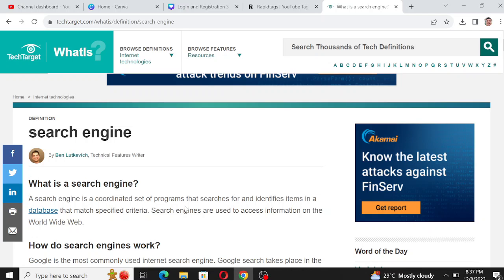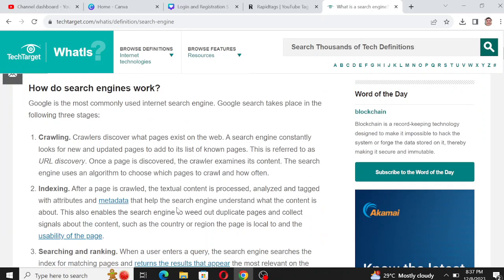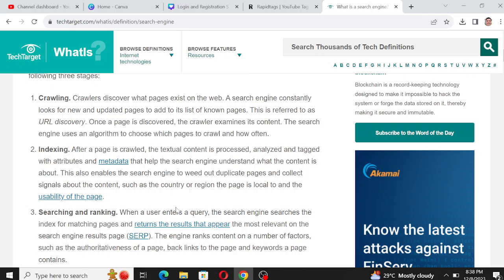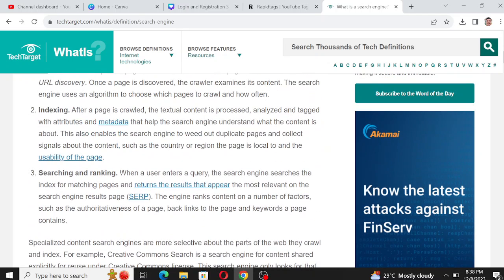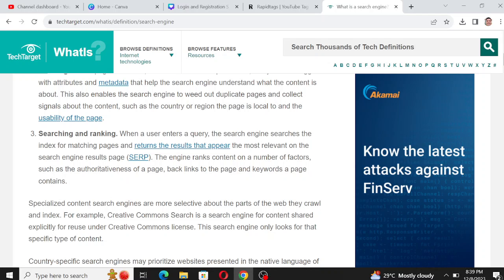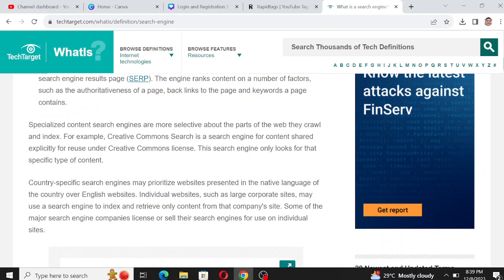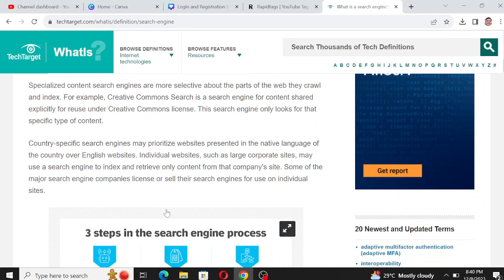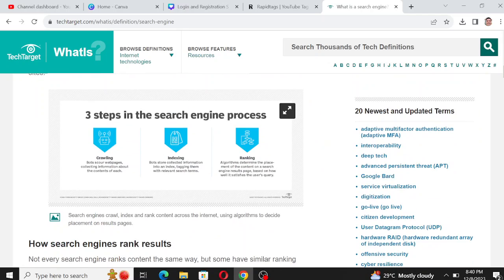What is a Search Engine?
In this video I will talk about what is an search engine is all about.

GCash Account

Jake Pomperada